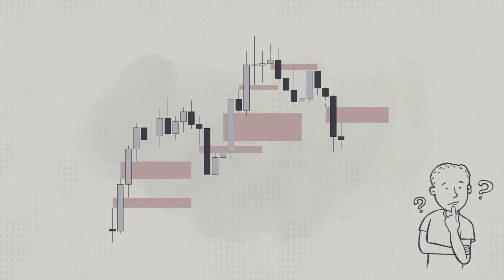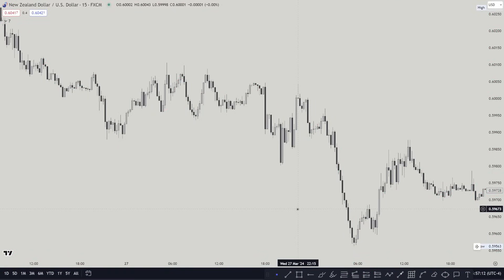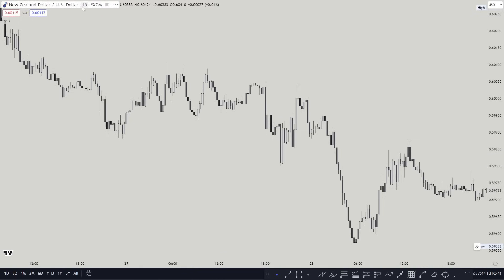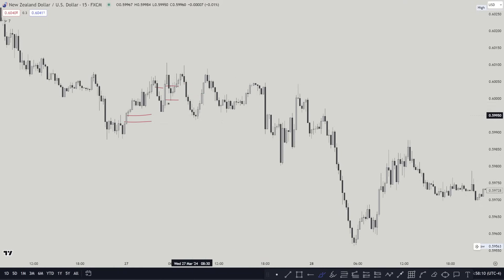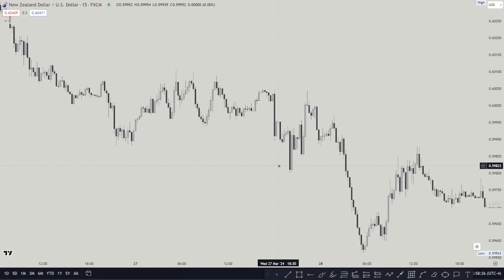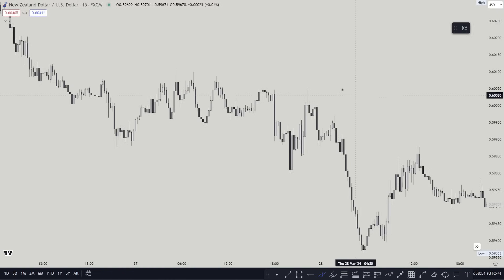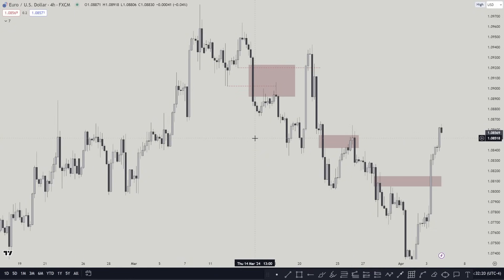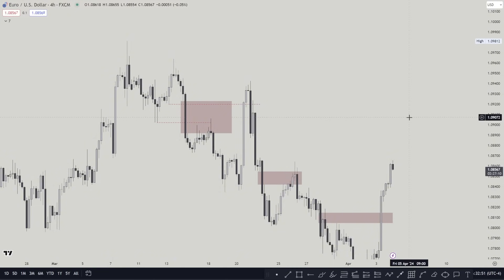Secret High Probability FVGs In 1 Step!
You see a lot of FVGs and you wonder, which one to take? This video is for you. I will show you, with only 1 step, how to filter out the bad FVGs, and only focus on the high probability FVGs. This video will change the way you look at FVGs.

► Get Your PDF eBook from here [The Inverse Blueprint: A 3-Step ICT Mechanical Strategy for Beginner to Advanced Traders]:

► Here is what I will cover in this video:
00:00 - Intro - 1 Step To High Probability FVGs
00:19 - Identifying High Probability FVGs With 1 Step!
18:14 - Conclusion